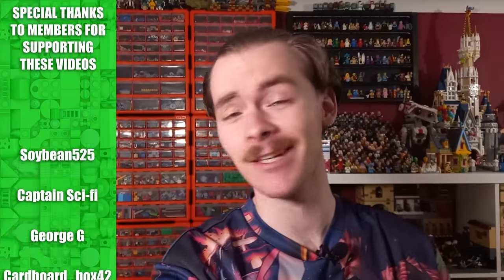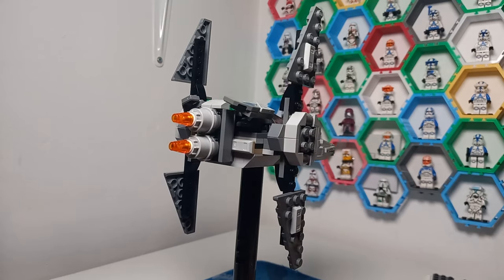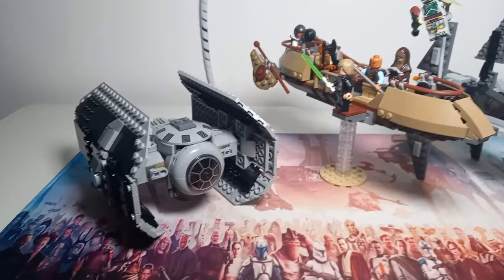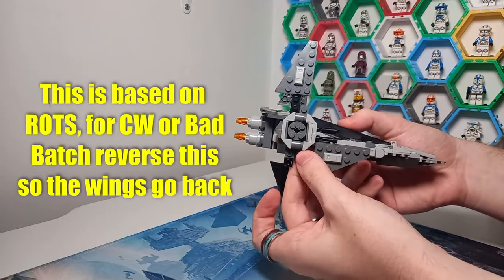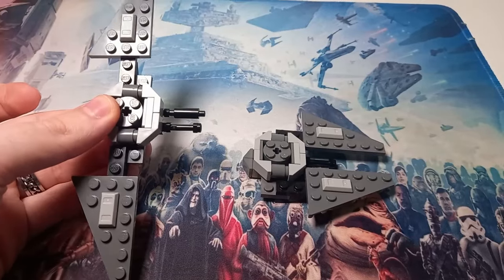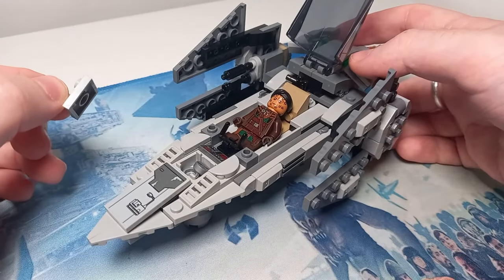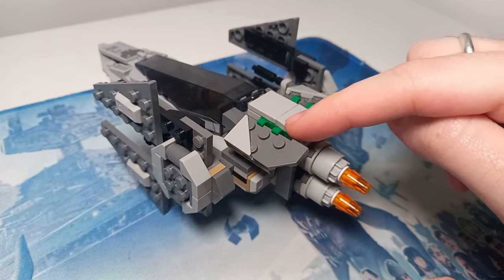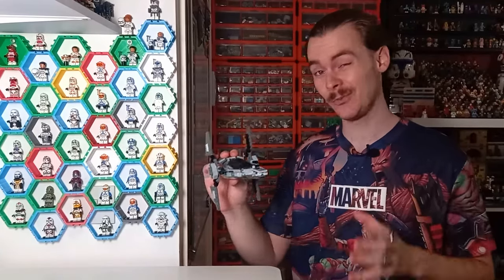V-Wing Alternate Build of LEGO 75346 Pirate Snub Fighter